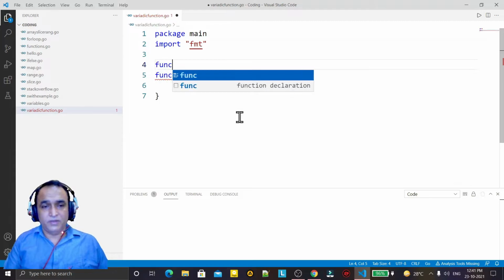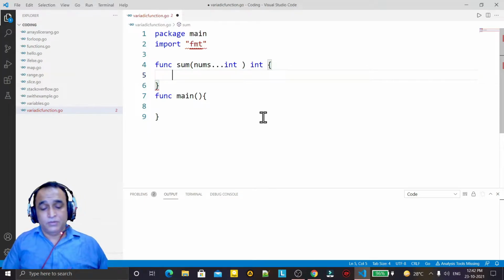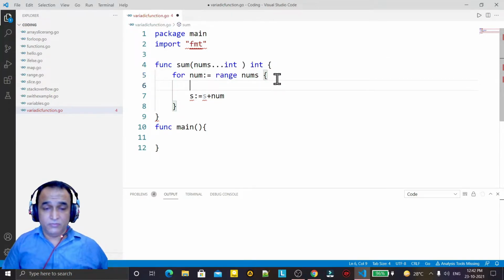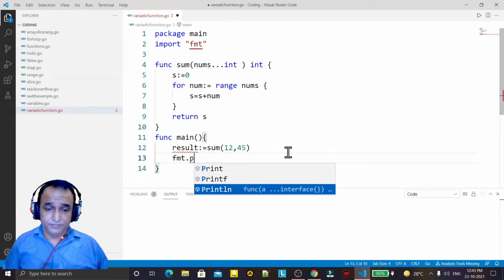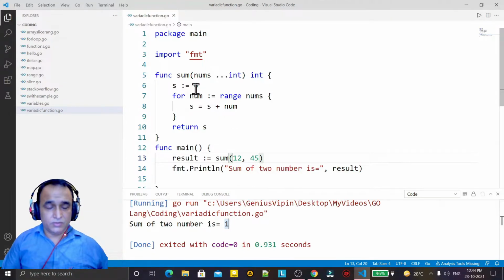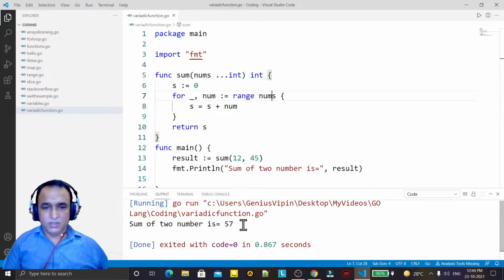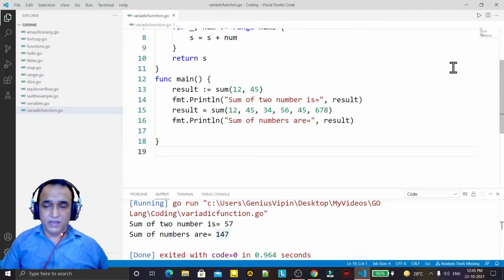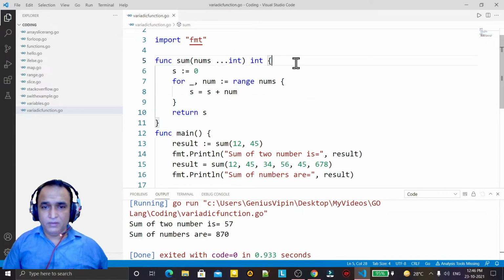Golang Tutorials -14- Golang Variadic Function | Dr Vipin Classes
Golang Interview Question: What is variadic function in golang | Dr Vipin Classes | How to create Variadic function in golang

About this video:
In this video, I explained about following topics:
1. What is variadic funtions?
2. How to declare and use variadic functiions in Golang?